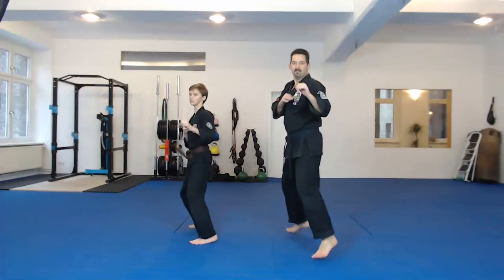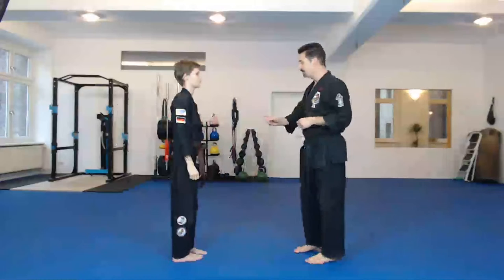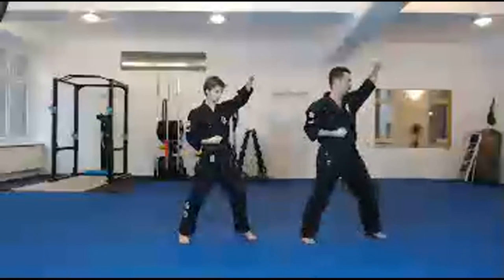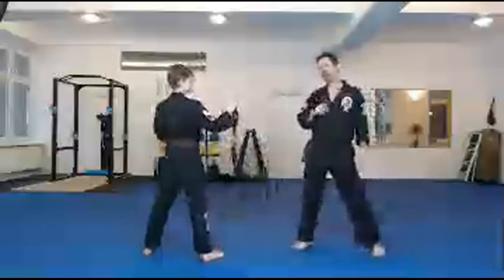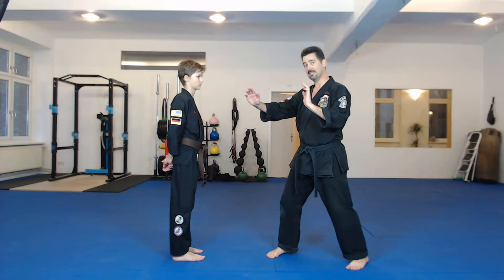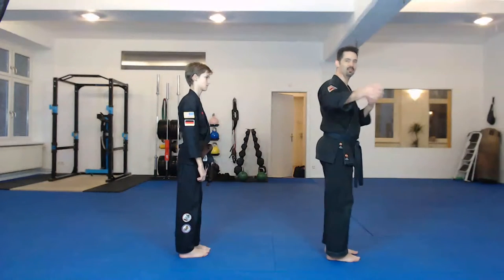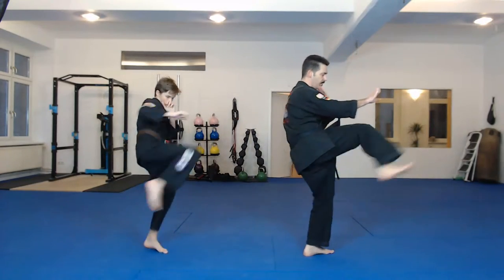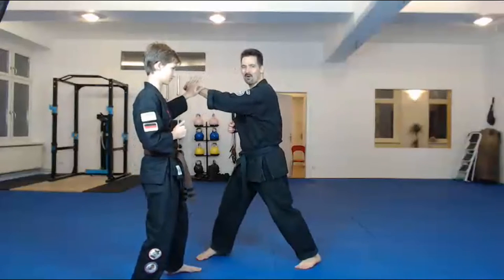Kenpo Karate Kids - Training at Home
Die Sportschule Randori-Pro in Mitte wurde im Jahr 2010 eröffnet. Zentral gelegen und ideal mit den öffentlichen Verkehrsmitteln erreichbar, hat unsere Sportschule zwei große Trainingsräume inklusive eines Fitness-Areals. 2016 haben wir unsere Sportschule komplett renoviert und danach entsprechend modern eingerichtet. Wir sind ein junges, hoch motiviertes Team aus professionellen Kampfsportlern, Kampfkünstlern und ausgebildeten Sportfachkräften.

Ihr findet uns in der Chausseestraße 102 in 10115 Berlin.

Egal ob nach der Schule/Studium mit Freunden zusammen trainieren oder zum Feierabend eine Runde richtig schwitzen, bei uns fühlt sich jeder wohl. Wir bieten Kurse für Kinder, Jugendliche und Erwachsene an. Auf Anfrage sind auch spezielle Gruppenangebote möglich.